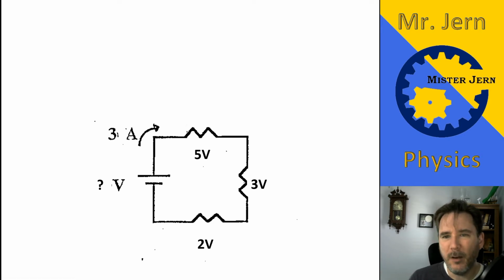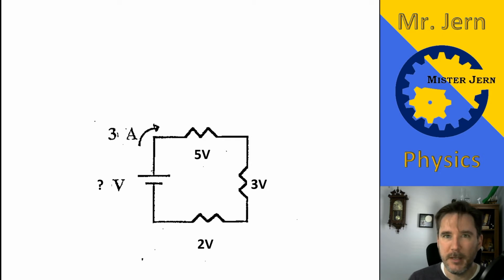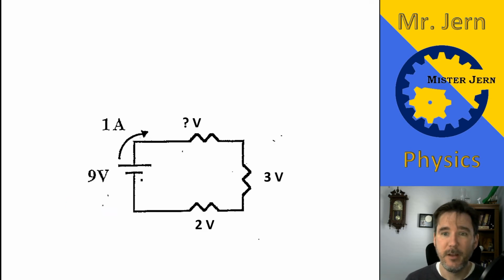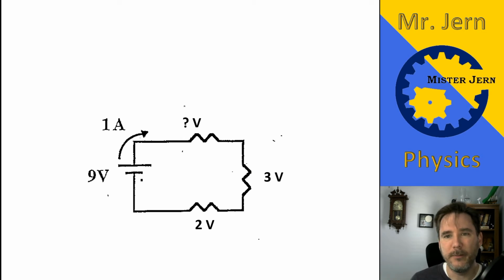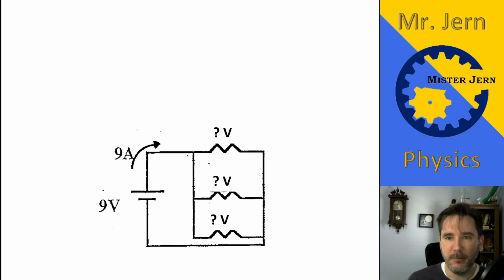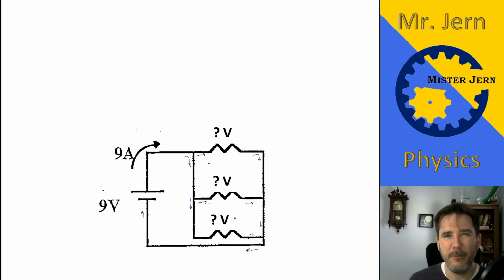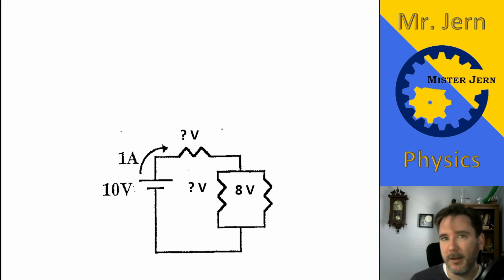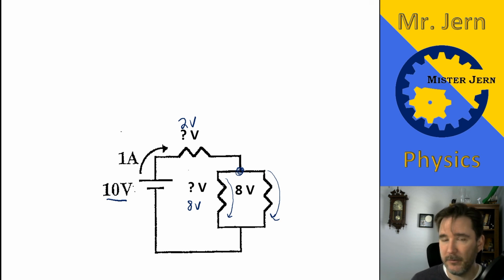Intro to Solving Circuits 2: Voltage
An introduction to solving for voltage in circuits.